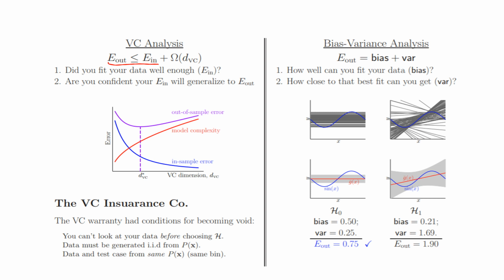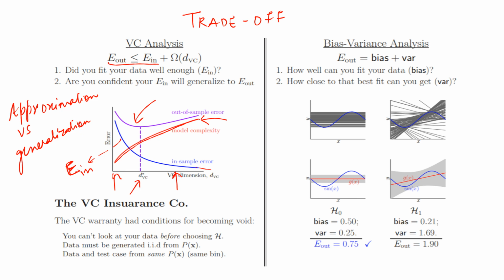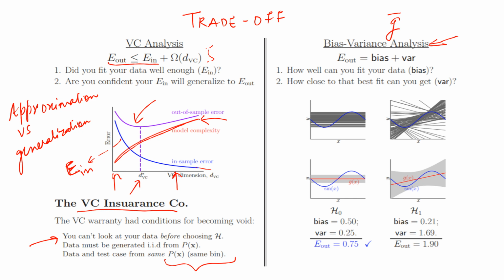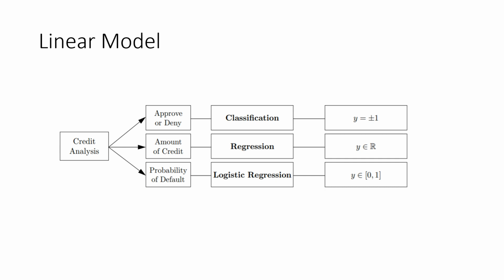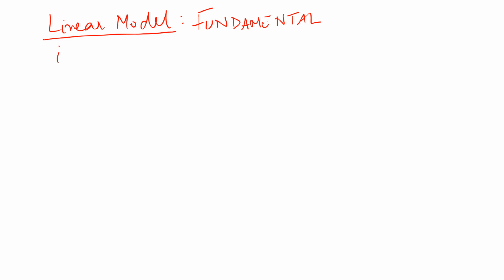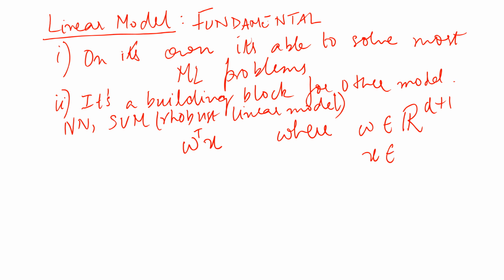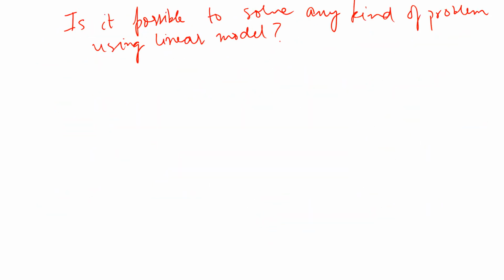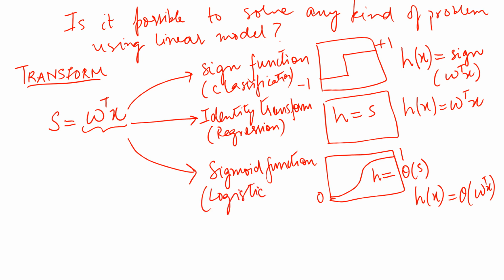Lecture 8-Part 1- Linear Model Fundamentals